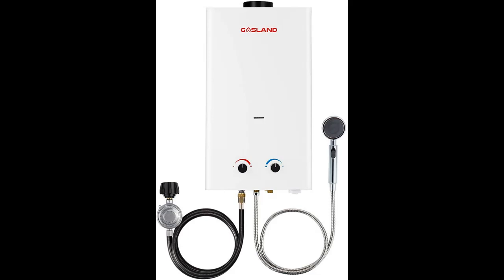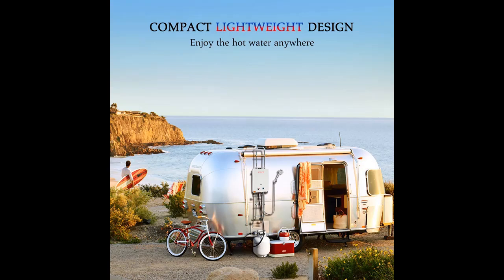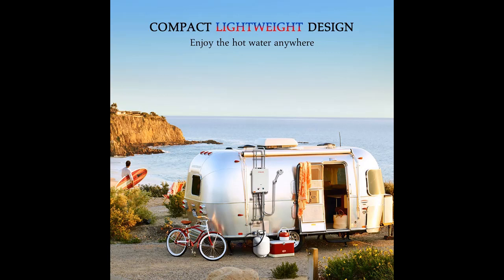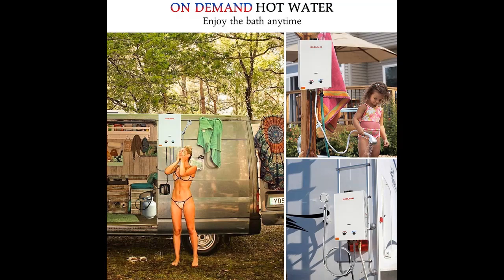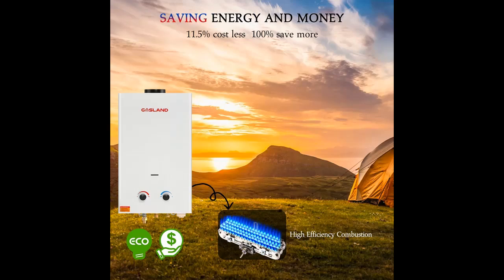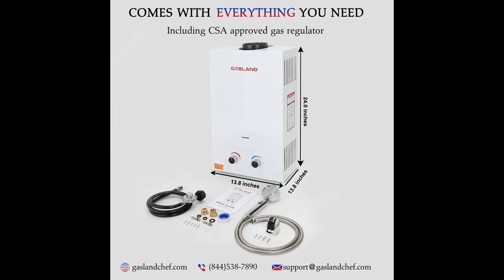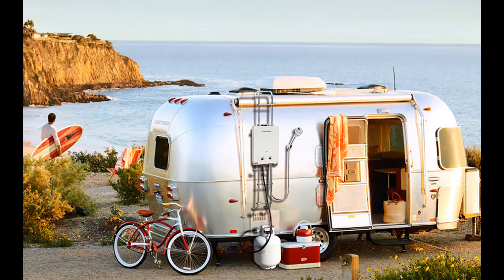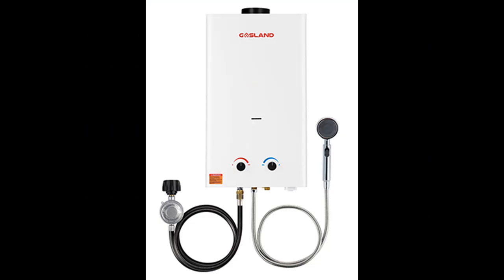"Black Friday 2019" Gasland Outdoors BS318 3.18GPM 12L Outdoor Portable Gas Water Heater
*Black Friday 2019* Gasland Outdoors BS318 3.18GPM 12L Outdoor Portable Gas Water Heater, Instant Propane Water Heater, Overheating Protection, Easy to Install, Use for RV Cabin Barn Camping Boat